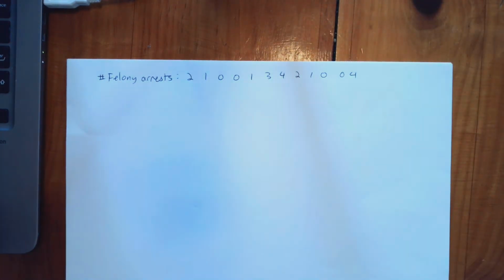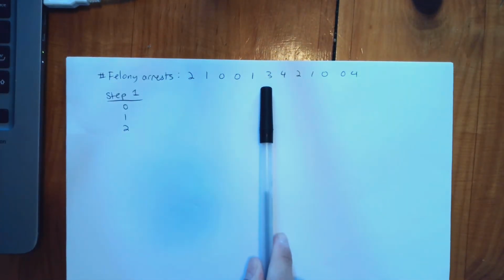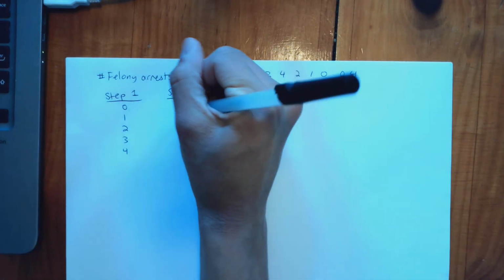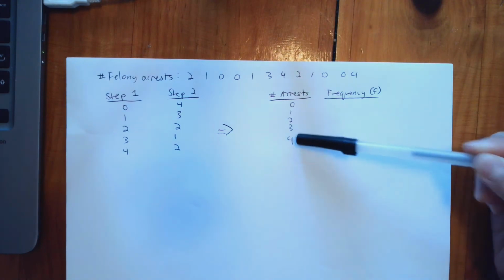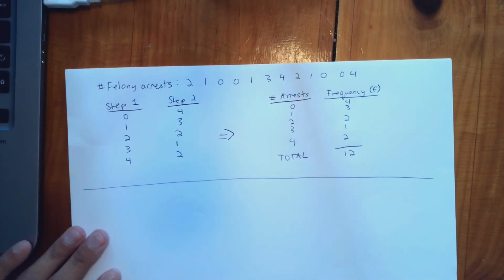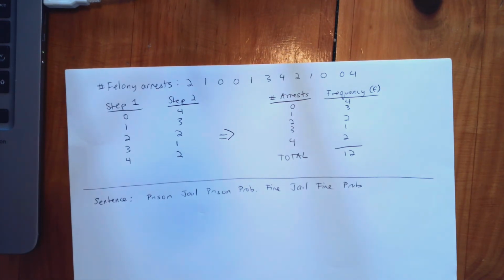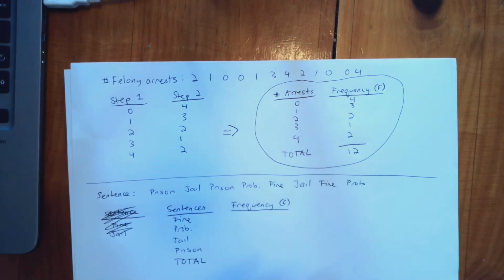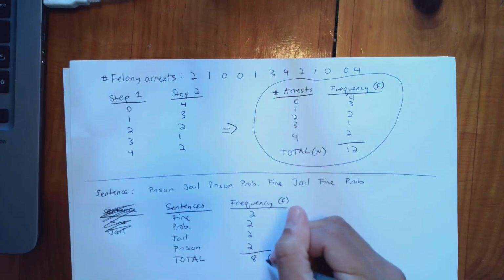302 3 1